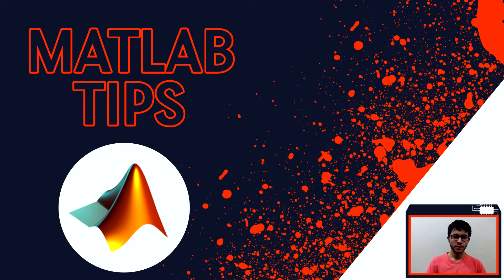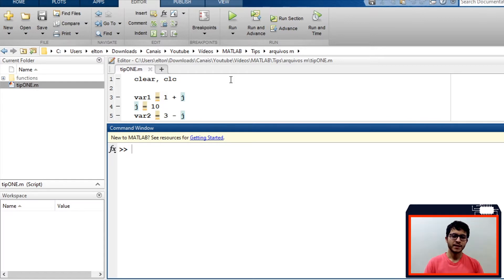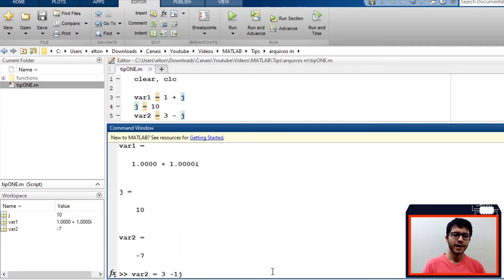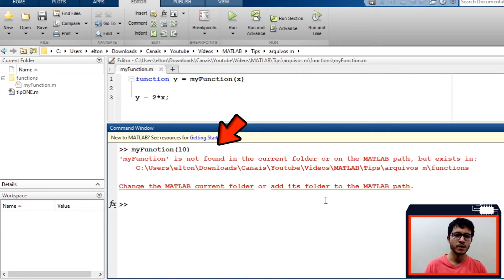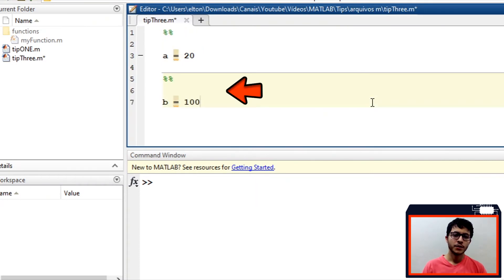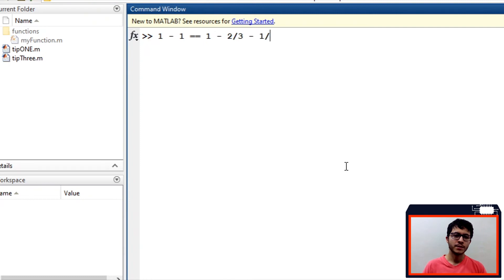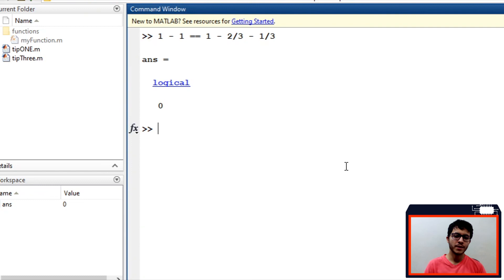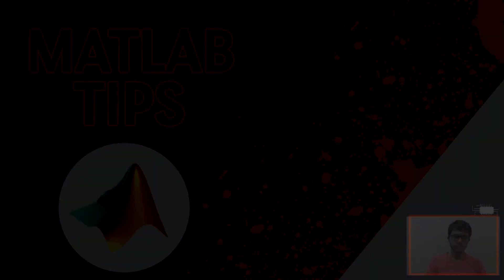MATLAB | 4 TIPS For Beginners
Hello everyone, Elton here and in this video i will show you some tips in Matlab that everyone who is beginning need to know!

Give us feedback in the comments section for help us to improve!

Sorry my bad english, i'm trying to improve ;D

TEMOS LEGENDA EM PORTUGUÊS!